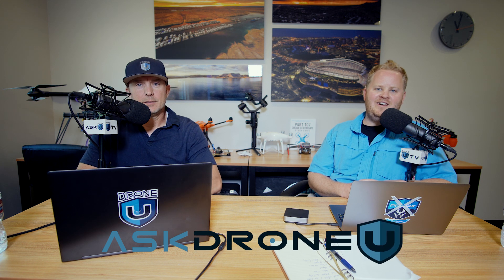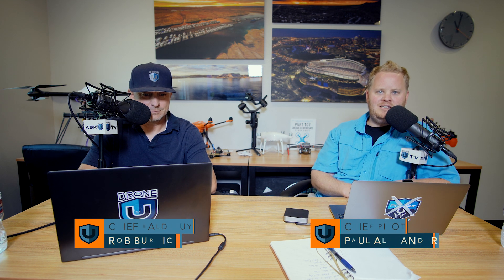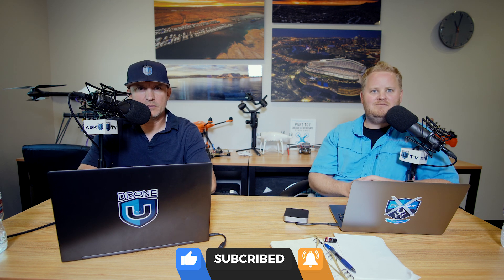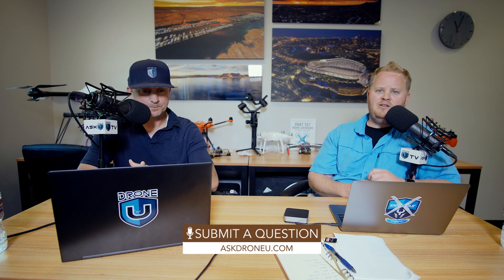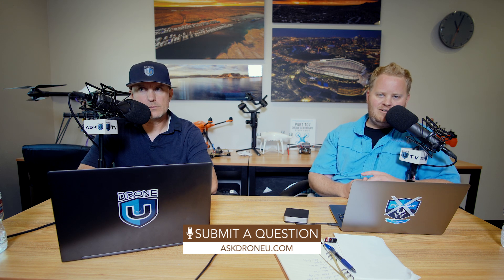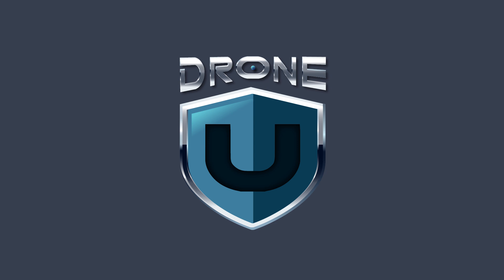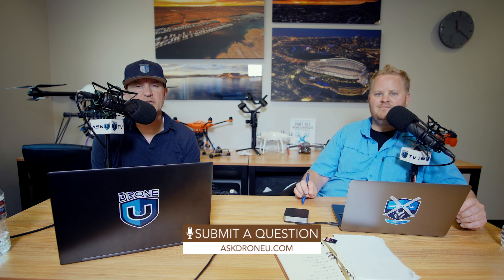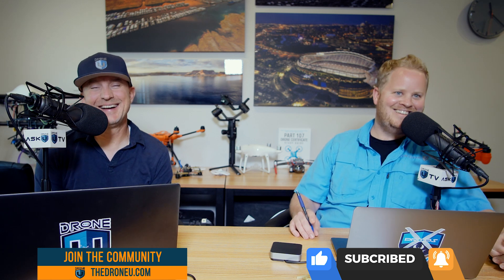How to Fly Safely in Areas of Heavy Magnetic Intereference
Today's show is about flying in areas with heavy magnetic interference.

Our caller for today, Arturo from Columbia recently started working with the local government to fly missions in the heart of the city. But flight safety is a huge concern for him as he is flying in an interference-heavy environment.

Timestamps:
03:05 - Do not forget to check out our forthcoming classes
05:14 - Today's show is about dealing with magnetic interference when flying a drone
07:22 - Do not forget this golden rule when in flight
08:43 - Understanding radiometry can help you deal with drone magnetic interference
11:58 - How a patch antenna can help you fly your drone with better control
13:04 - Another great hack for countering magnetic interference
14:45 - Is it wiser to fly at higher altitudes in interference-heavy environments?